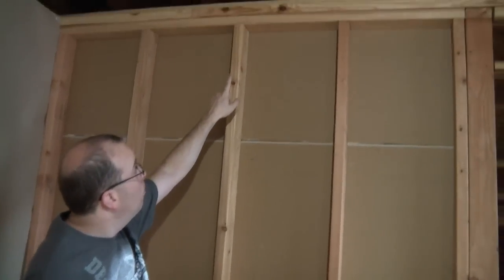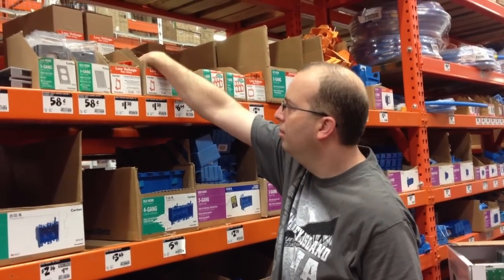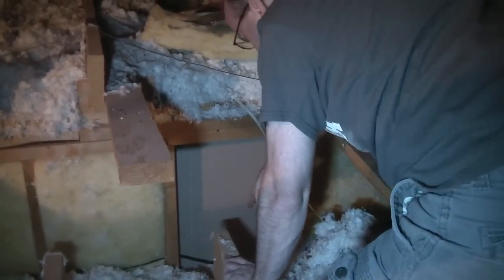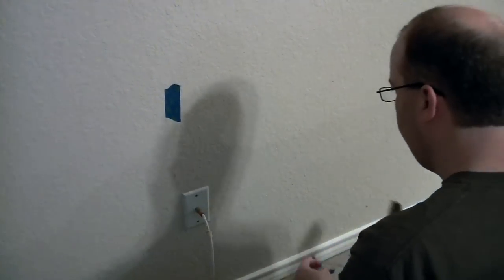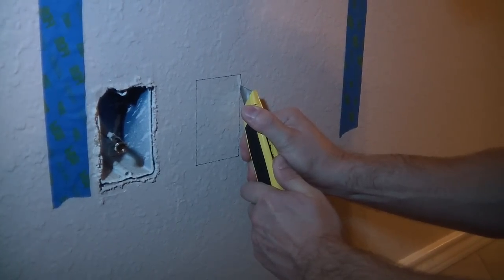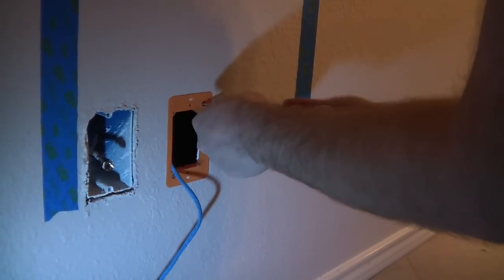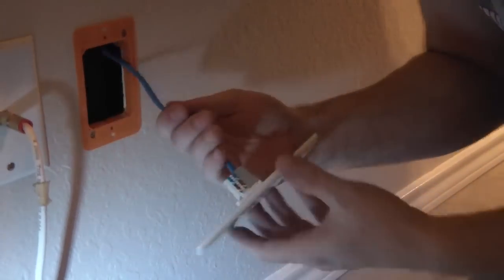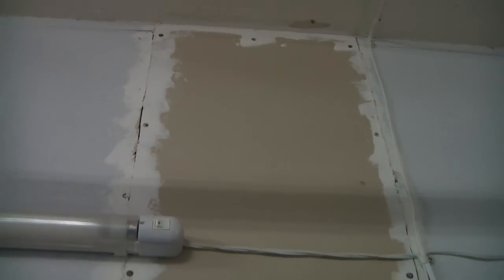How to install a network jack into a wall from the attic.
In this video, I'll show you how to install a professional looking network jack in your home or office by running the wire through the attic and down the interior of the wall.